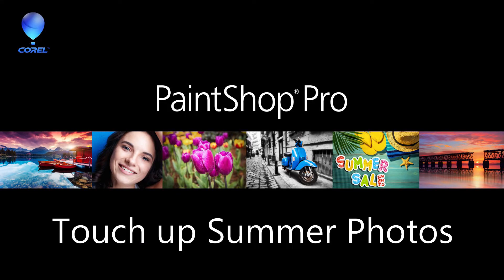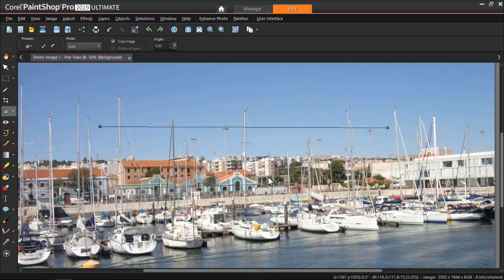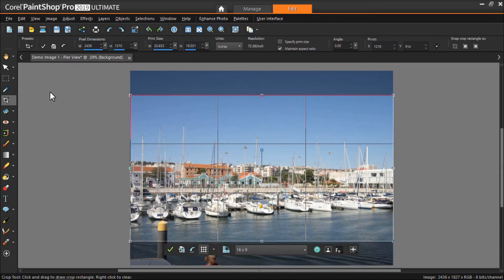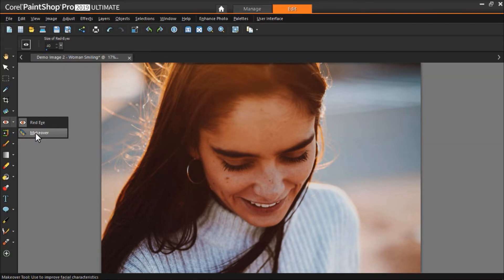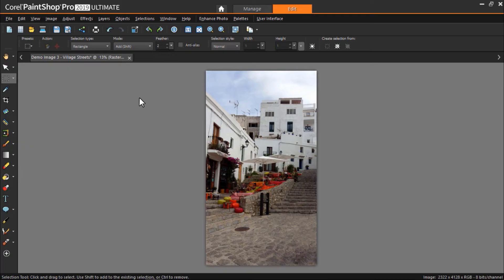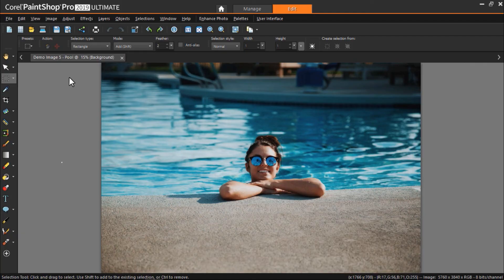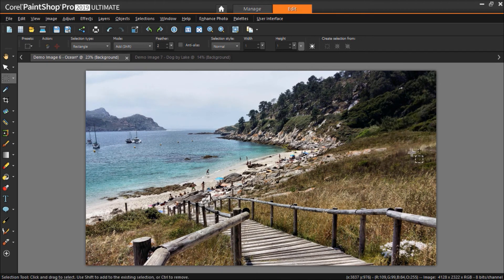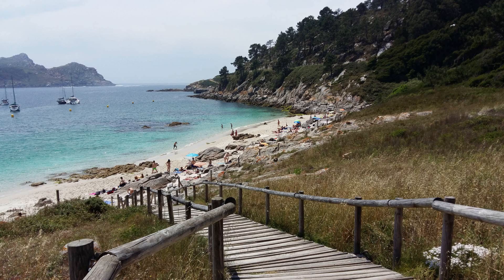6 Easy Ways to Fix Summer Photos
Here are 6 easy ways to fix summer photos and make them look more professional, using a few simple tools in PaintShop Pro to correct common issues. Download the sample images and a printable copy of this tutorial from our tutorial